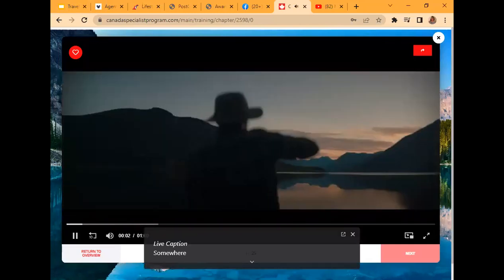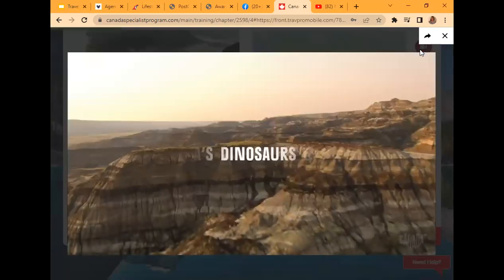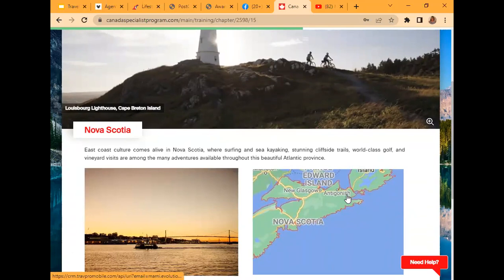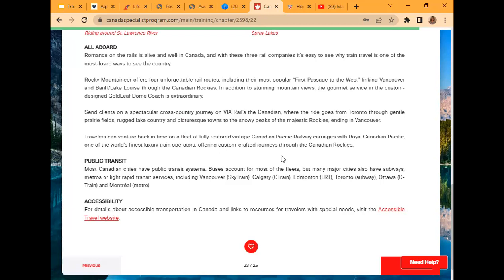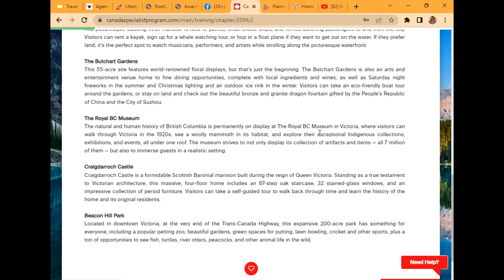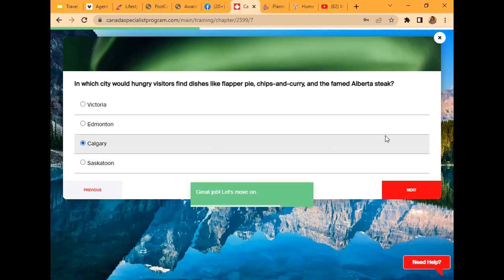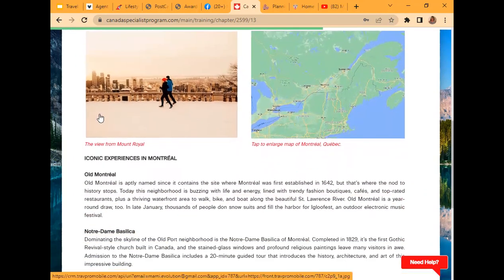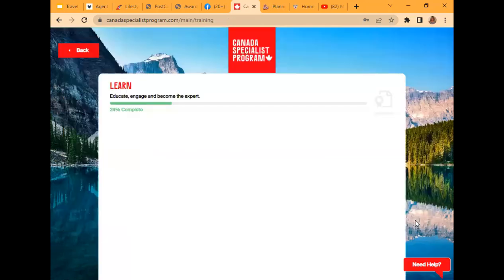Canada Part 1 Cert Workshop Sept 2022